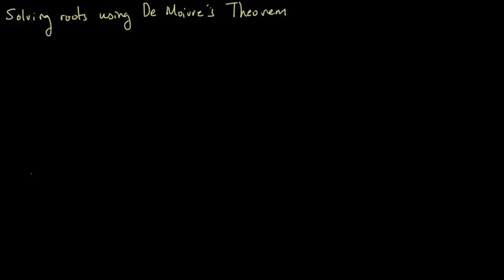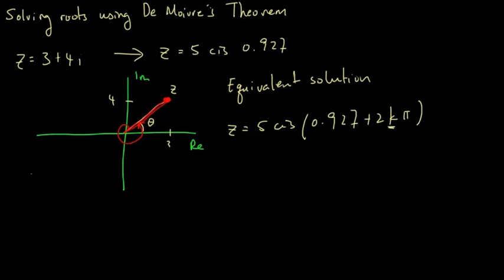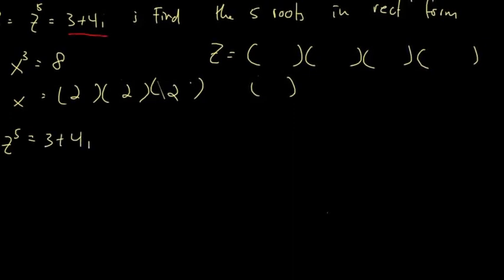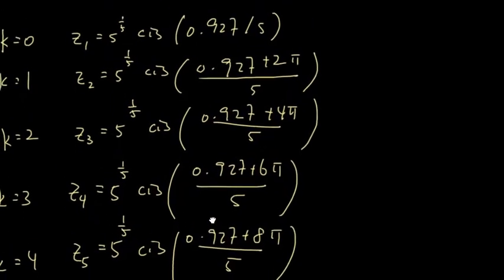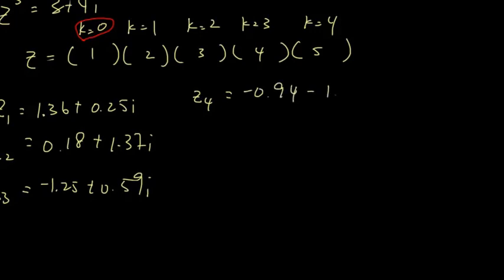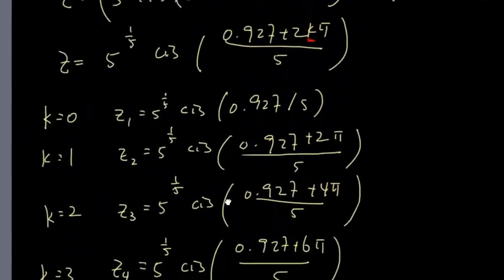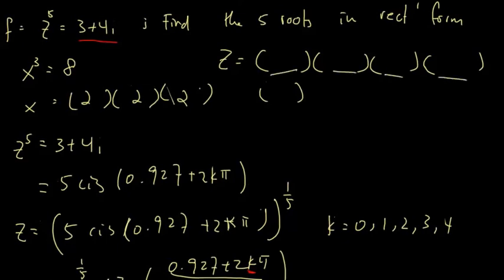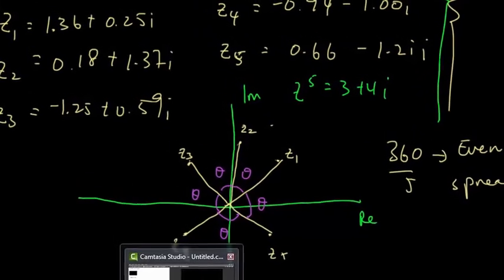NCEA LEVEL 3 Complex Number (91577) - Finding Roots Using De Moivre's Theorem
In this video, I will show you how to use the polar form to solve roots and representation of roots on an Argand diagram